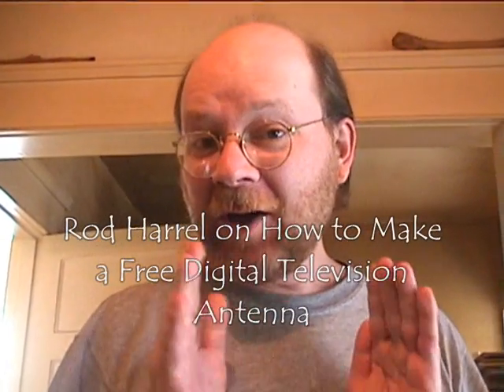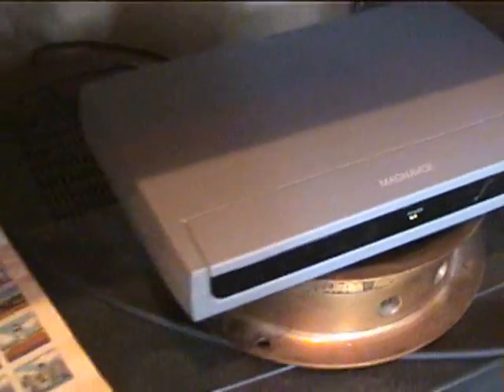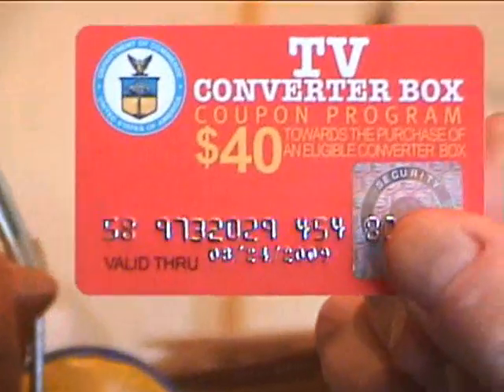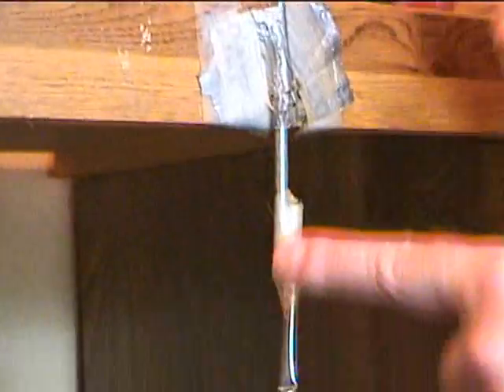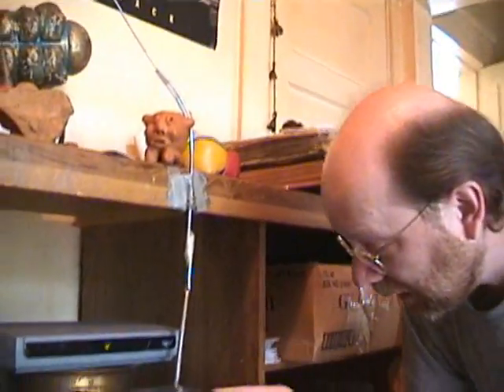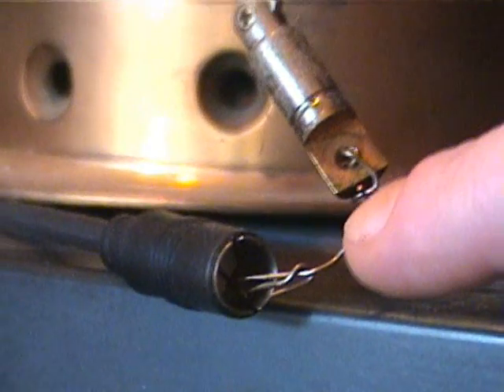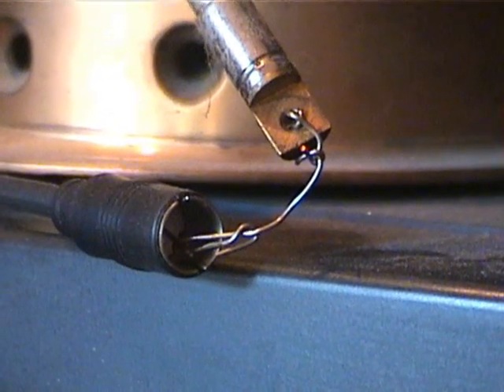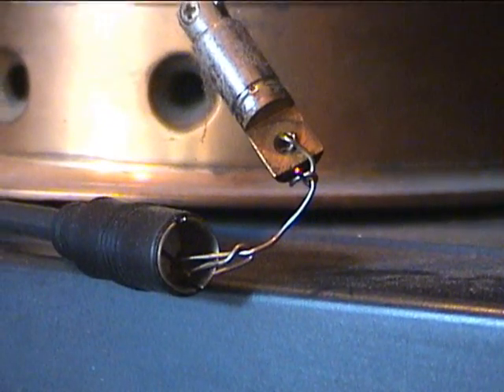How to Make a Free Digital Television Antenna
How to make a free DTV antenna to connect to your converter box.